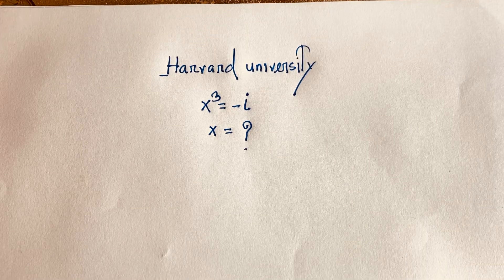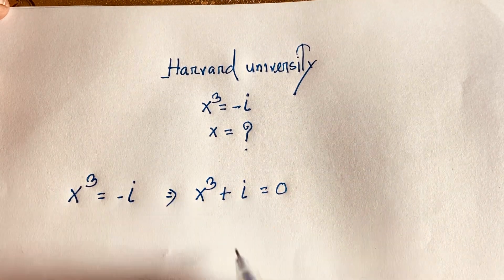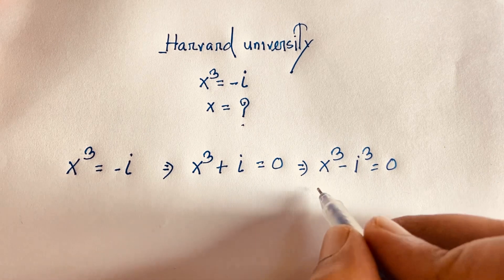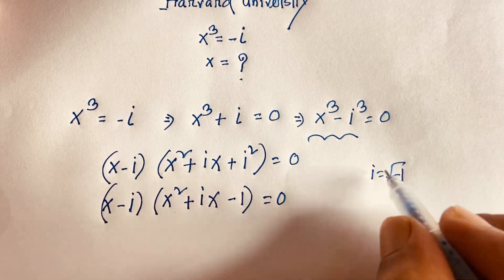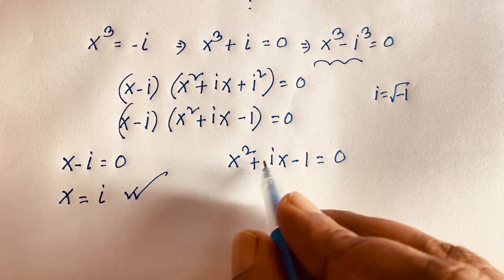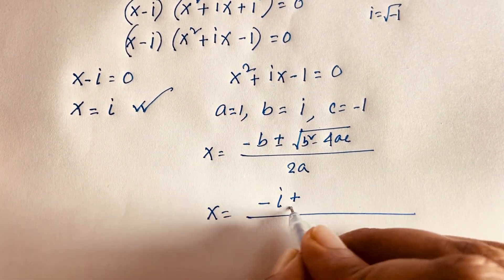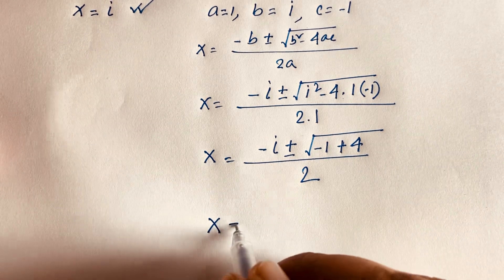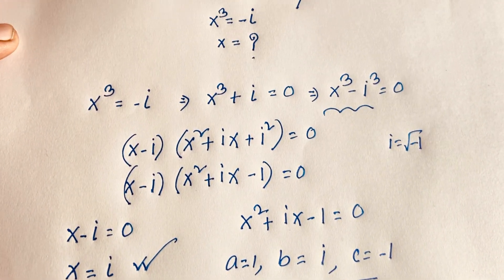Harvard University Entrance Exam Interviews Tricks | Complex Numbers | ALGEBRA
A wonderful tricky maths question for competitive exams. Find the value of X?